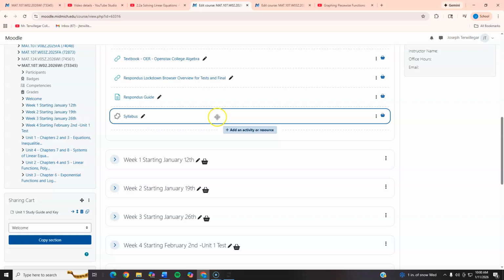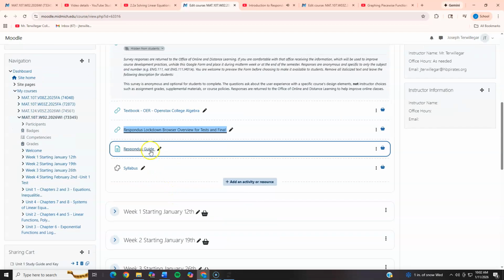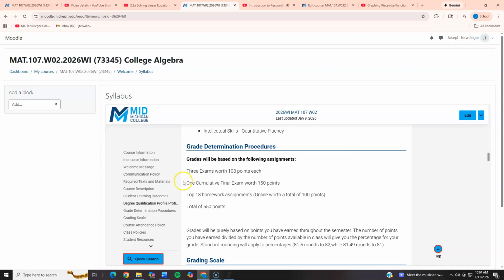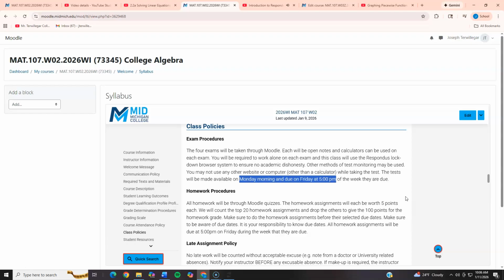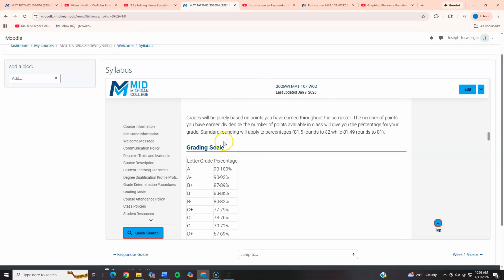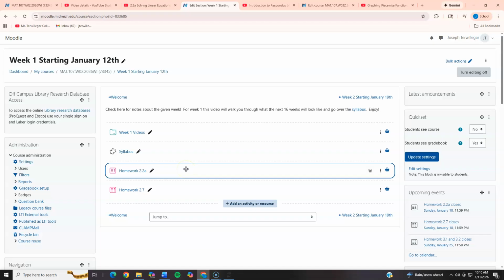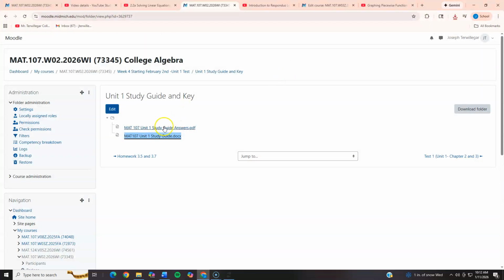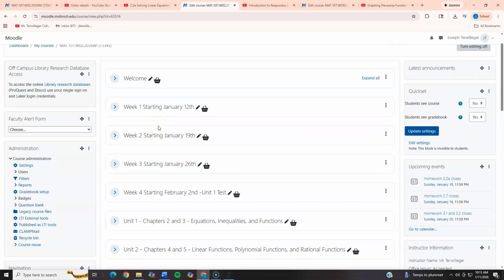MAT 107 Intro Video